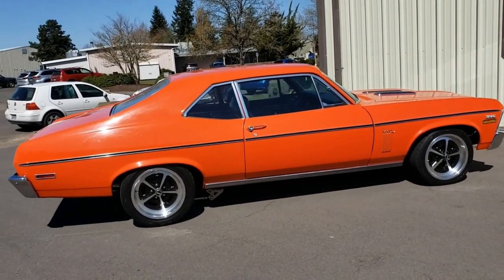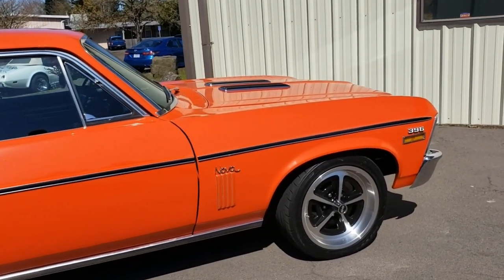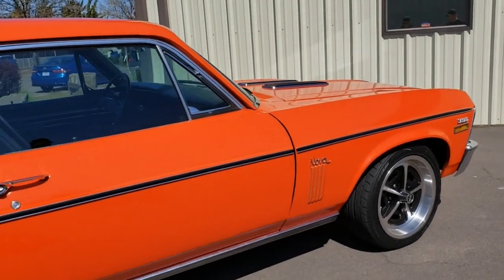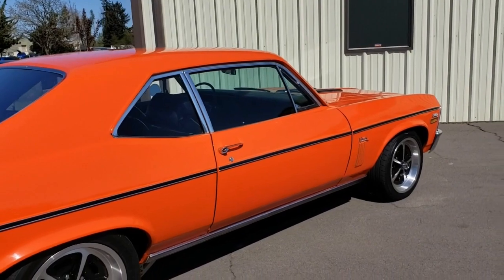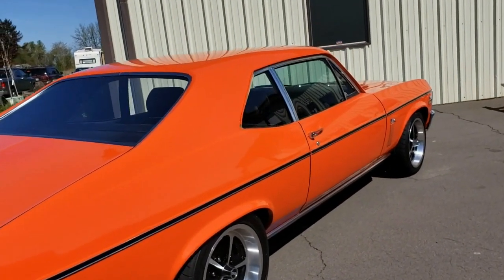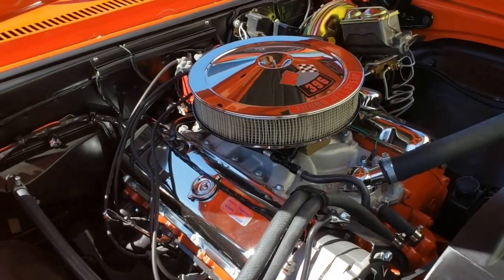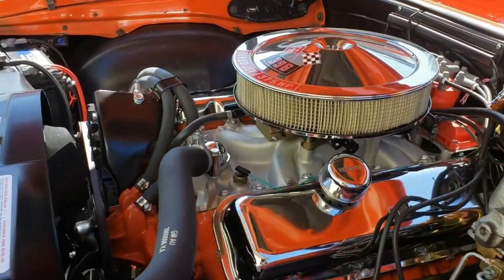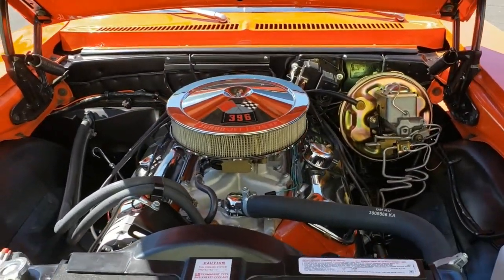Customer Cruise-In #3, Aaron's 1970 L78 Nova. MetalWorks Classic Auto Restoration & Speed Shop.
Aaron and his brother Justin have done a good amount of work this his Nova to make it perform at a higher level, but nothing that could not be taken back to stock.

MetalWorks Classic Auto Restoration
1045 Arrowsmith St.

MetalWorks is an A to Z classic car restoration shop that focuses on 1972 and older builds.  We specialize in ProTouring builds and LS conversions. We have a fully stocked "walk-in" Speed Shop at our facility and we are Art Morrison chassis largest dealer.  If you have questions regarding AME chassis and would like us to custom tailor a chassis for your specific vehicle, please give us a call.